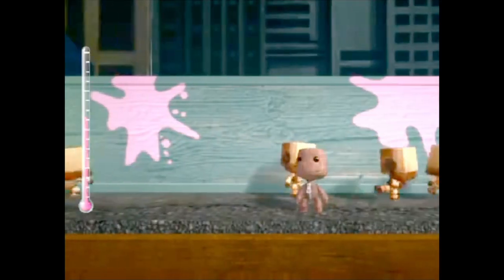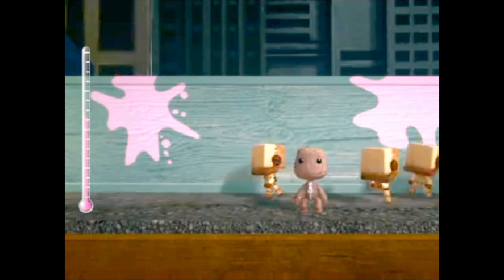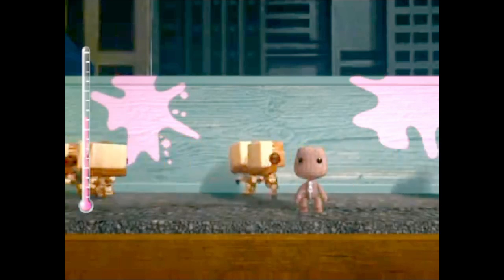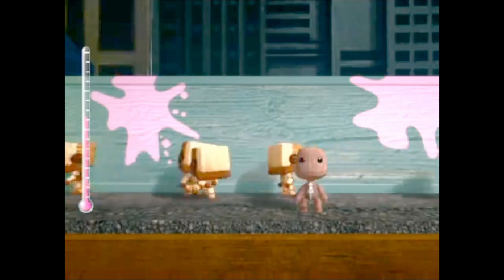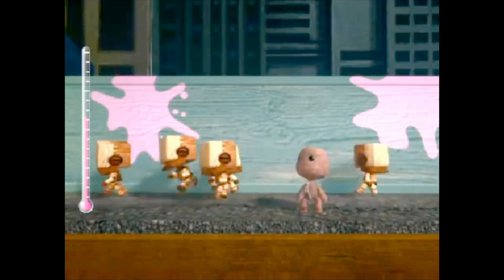LittleBigPlanet Vita Optimization 1 Tutorial